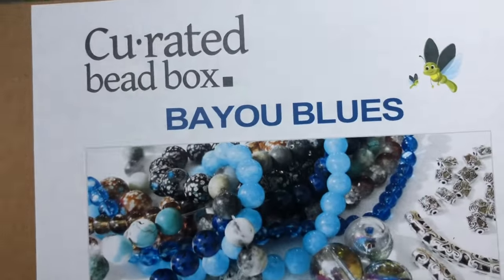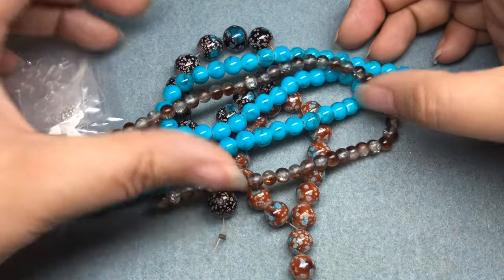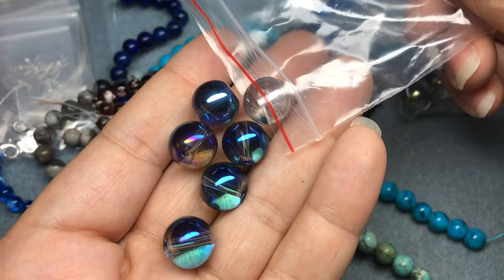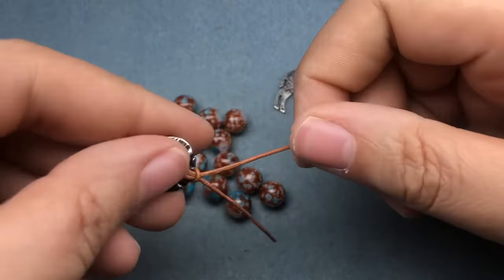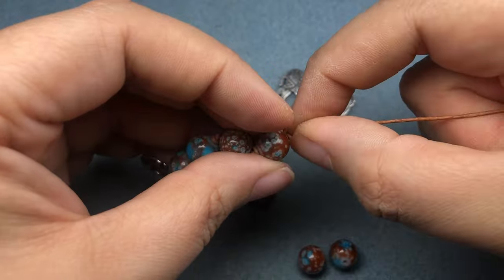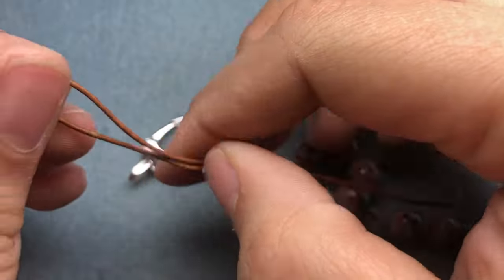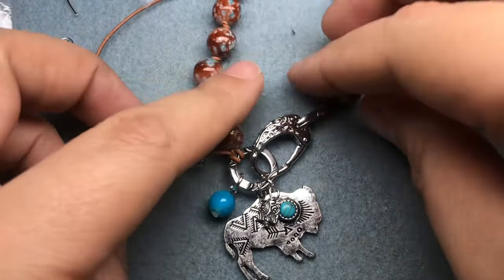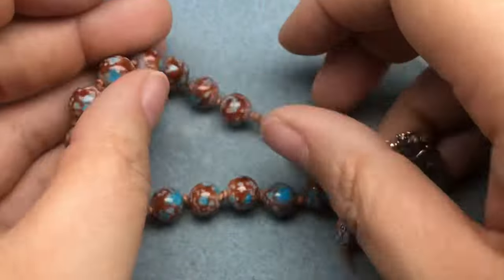Curated Bead Box August 2023 and Knotted Leather Bracelet DIY Tutorial!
Make a beautiful knotted southwestern bracelet in this DIY jewelry tutorial!